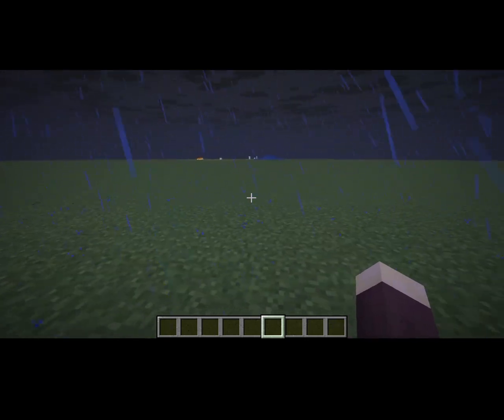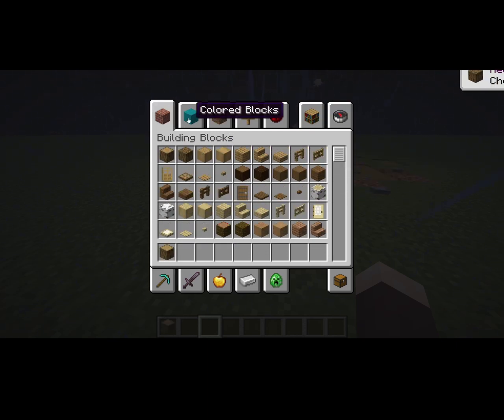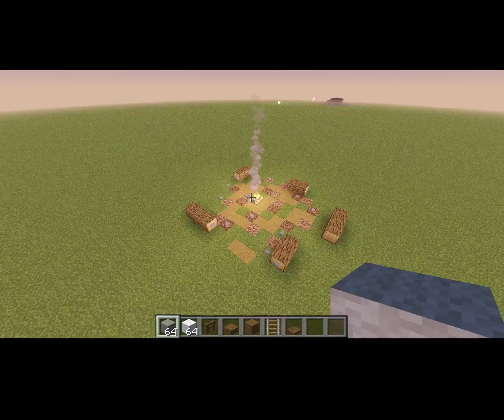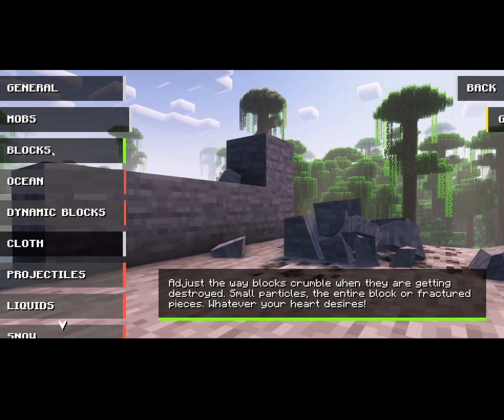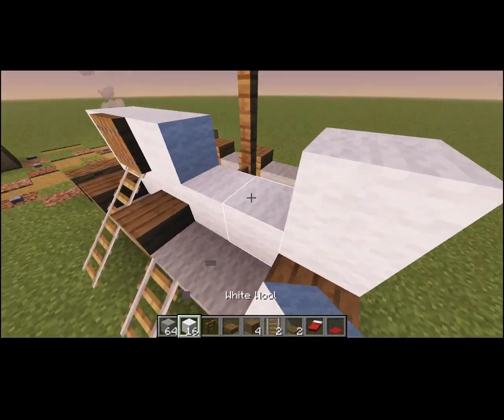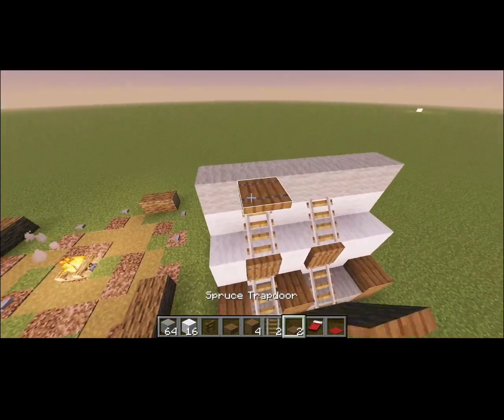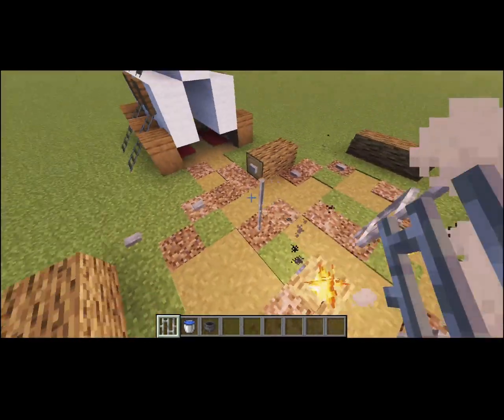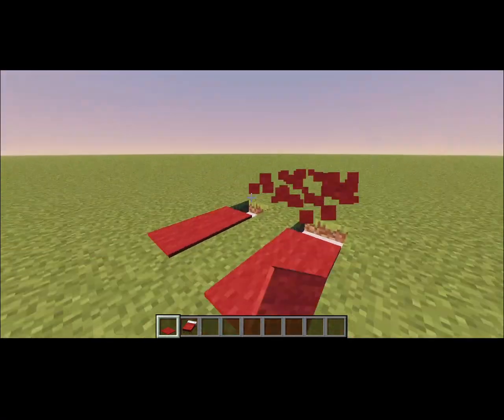Camp tutorial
This was a request from a comment I got and I worked hard to make it happen!
Hope you like it and it's helpfull!